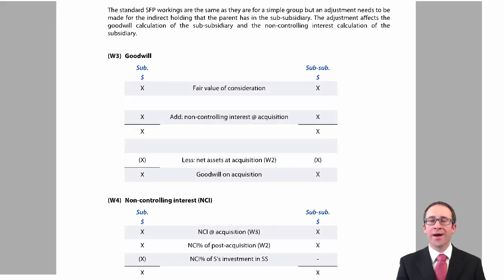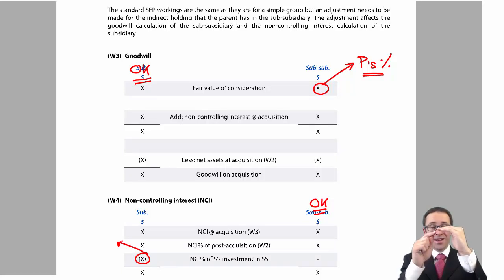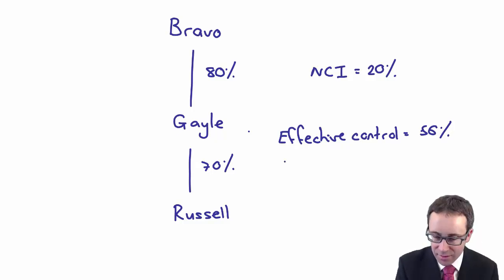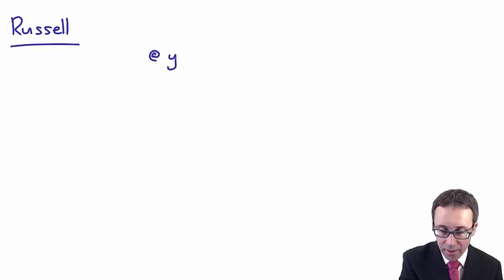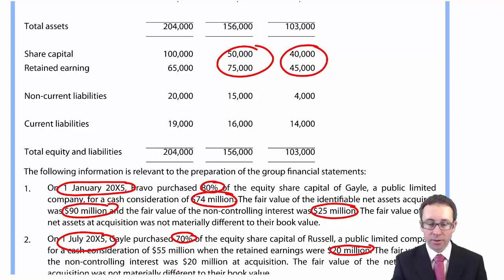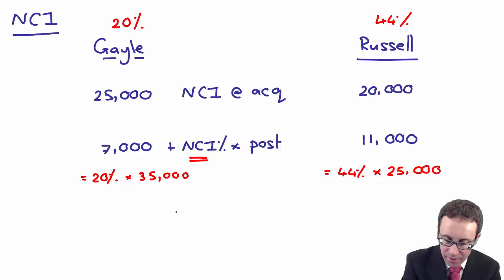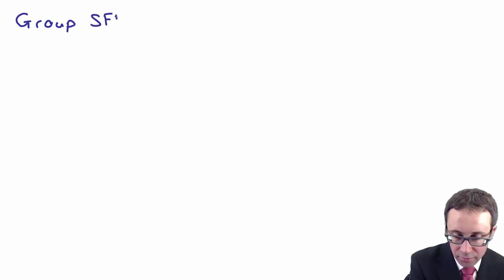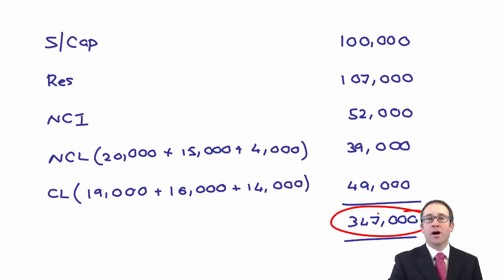CIMA F2 Vertical Groups - Consolidated statement of financial position